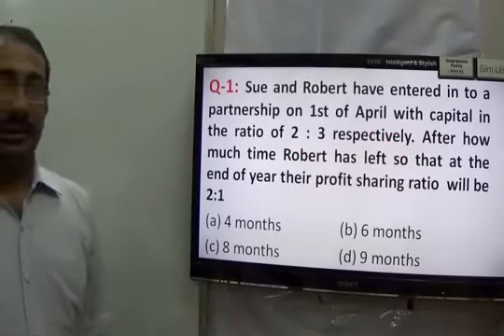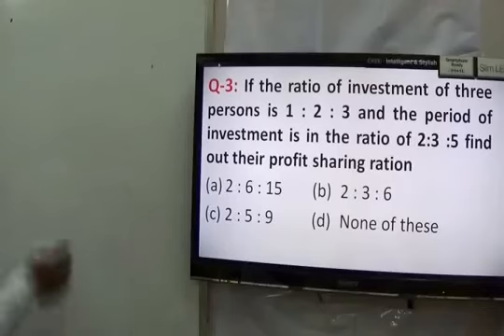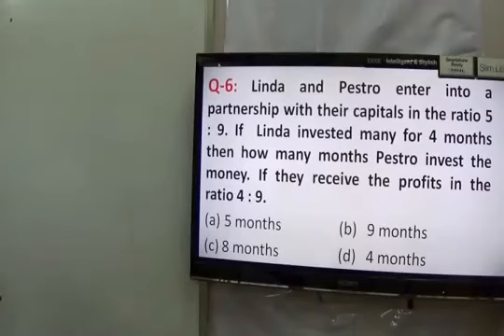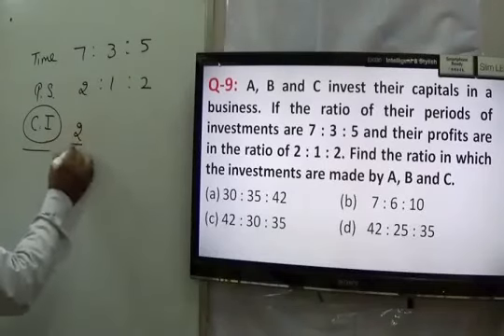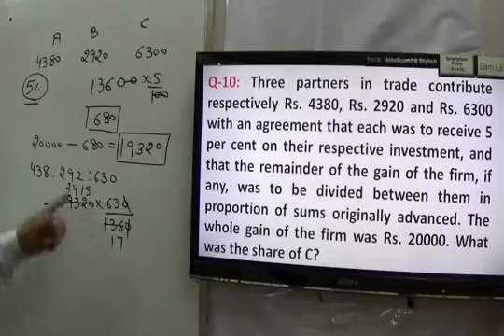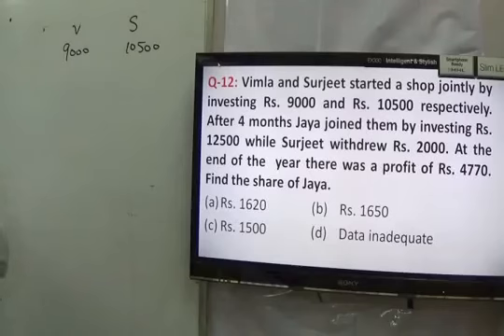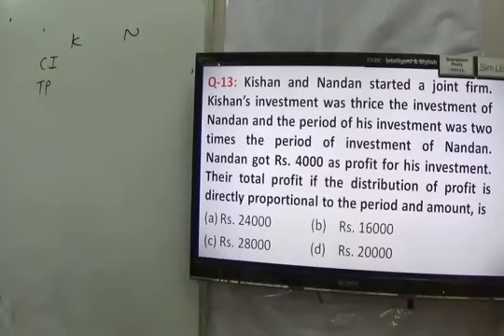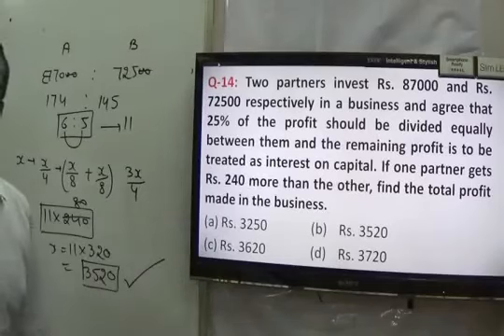Shortcuts_of_Partnership_Practice_Session___1_by_Dinesh_Miglani.mp4